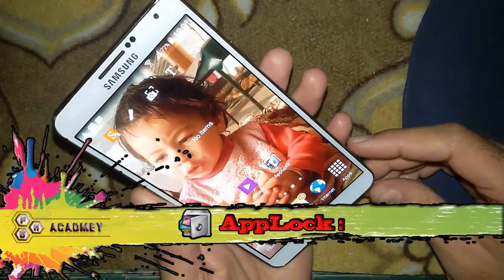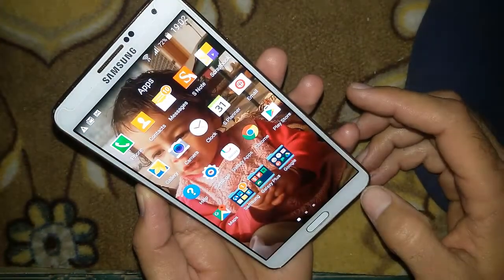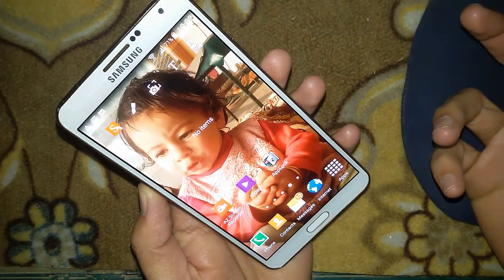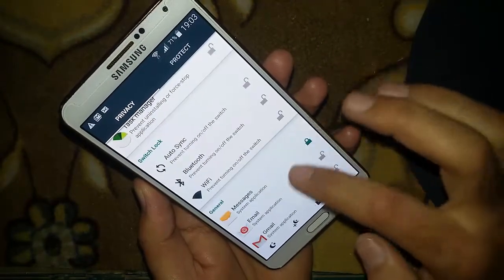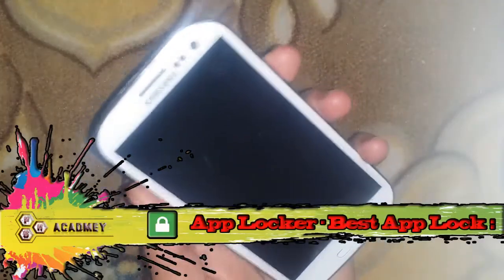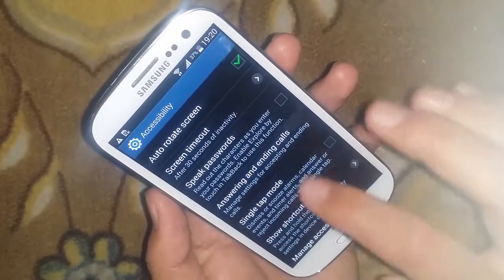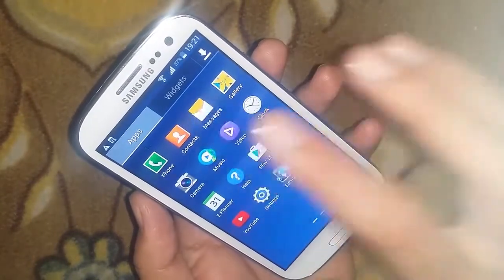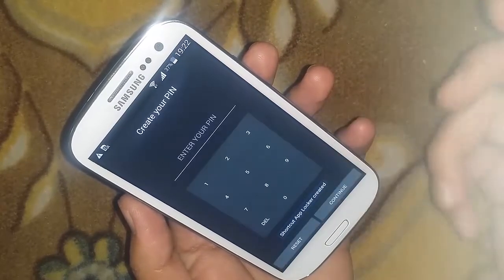Unlock Locked App Without Password | Pattern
Hi Guys, Today in this tutorial i will show you how to unlock your locked android apps. So here you will no need of any software or no need of rooting your android device. You can unlock your app with a few steps. Just follow all these steps in the video. We have unlock applock apps and App Locker - Best App Lock apps.